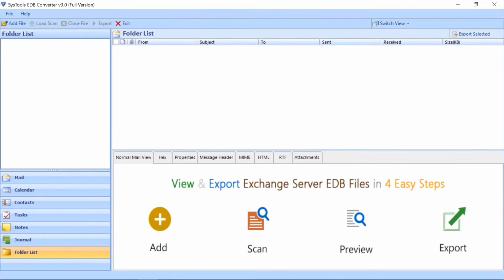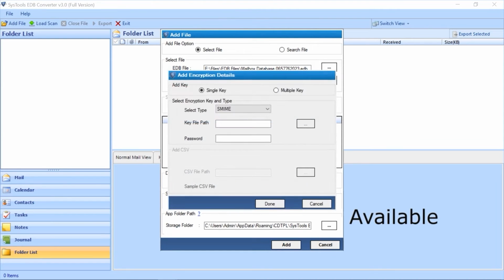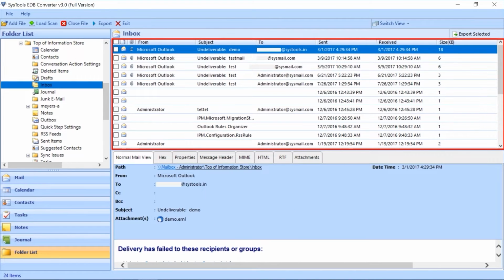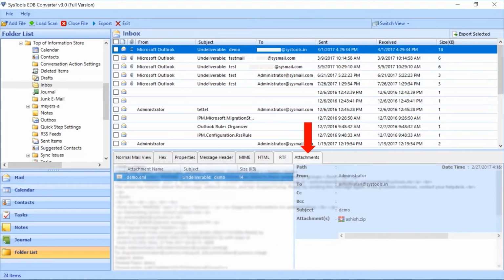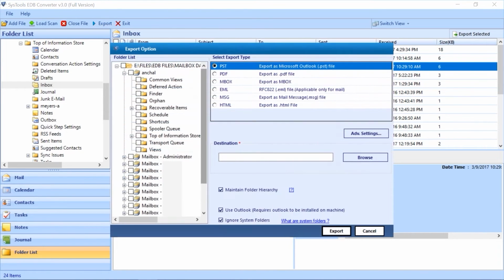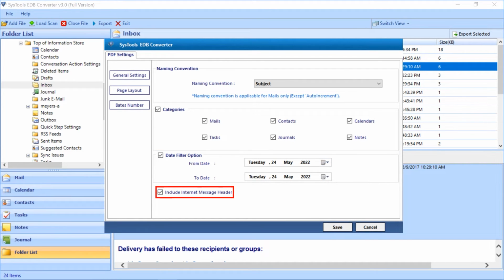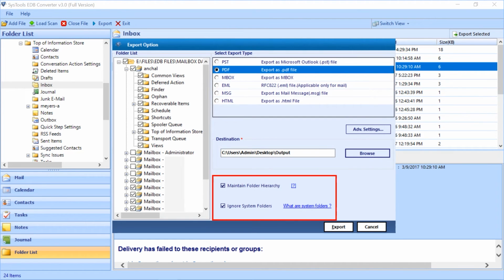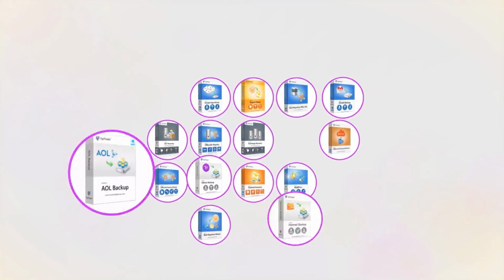SysTools EDB to PDF Converter Tool | Best Software to Convert EDB to PDF Format | Verified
SysTools Exchange EDP to PDF converter tool is an amazing utility that helps users to convert EDB files to Portable Document File or PDF. The software support to export data in these file formats also: EML, MSG, MBOX, PST, and HTML files too. One of the amazing features of this tool is that one can Public and Private EDB files to PDF.

The EDB to PDF Converter tool is a cable to remove and convert encrypted EDB files easily. And to use the tool there is no need for an Exchange environment to use the tool. Using this tool users can easily convert corrupted EDB files to PDF file format.

Once the conversion task is over the tool generates a detailed export report in CSV file format. Now, in terms of compatibility the tool support all the Windows OS
Steps to Export EDB to PDF Format:
1. Download and Launch EDB to PDF Converter
2. Add EDB File into Software Panel and Preview
3. Select PDF as Export Option and Browse Path
4. Hit Export Button to Start Conversion Process
5. Navigate and Verify the Output PDF File
Timeline:
0:00 Introduction
0:19 Main Features
1:00 Install & Add EDB File
2:22 Preview EDB File Data
3:47 Select Export Options
5:45 Verify Output PDF File